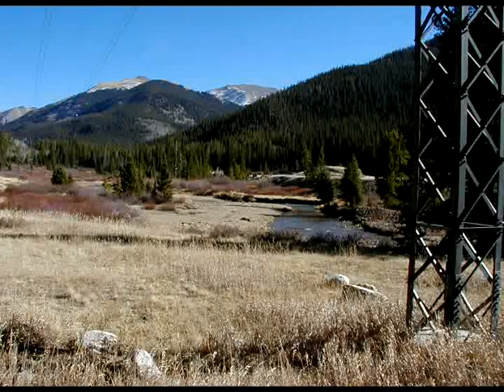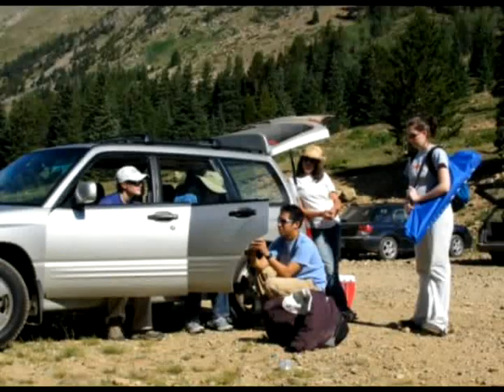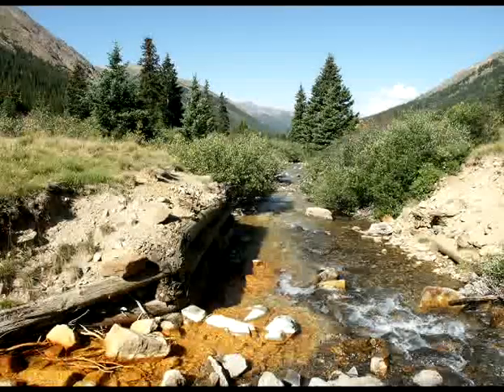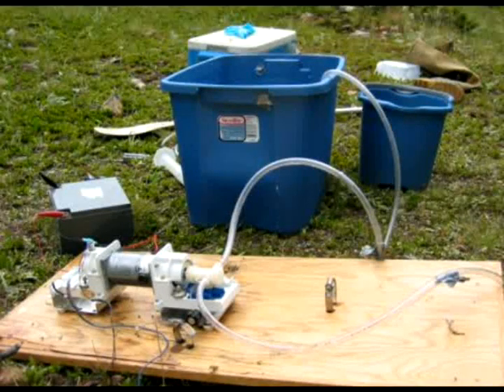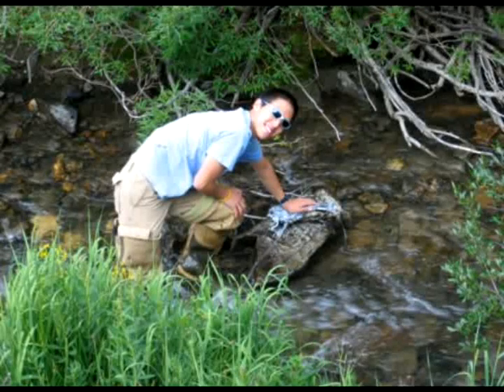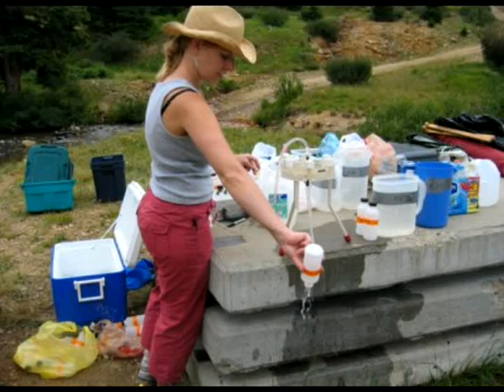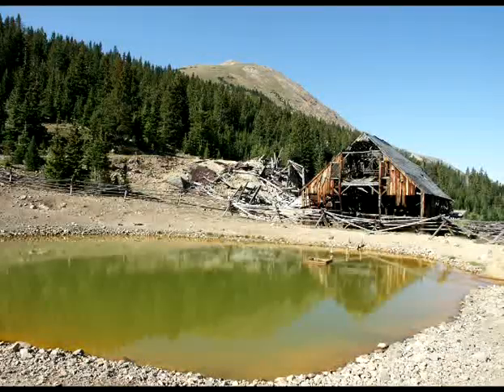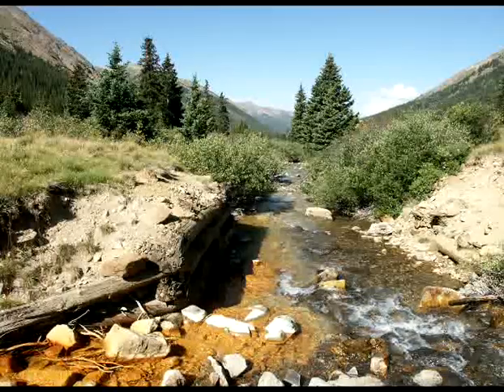Conducting A Tracer Experiment in PeruCreek, Colorado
CWEST Director, Diane McKnight, and INSTAAR graduate student, Jeff Wong, conduct a field experiment in an acid mine drainage stream to study how the creek transports metals from the mine throughout the waterway and into the ecosystem.  The experiment involves injecting a conservative tracer, sodium chloride, into the creek.